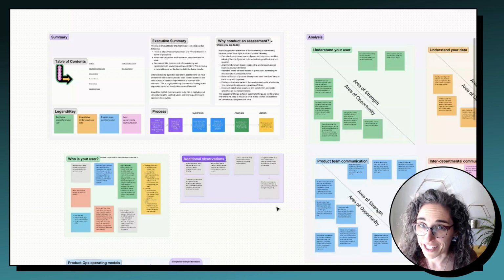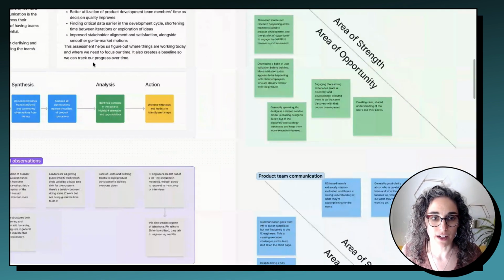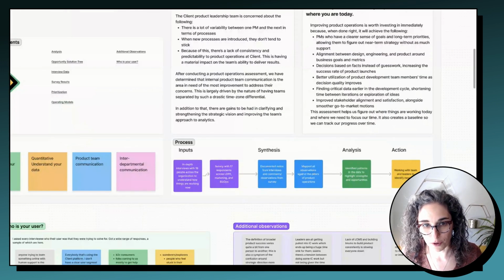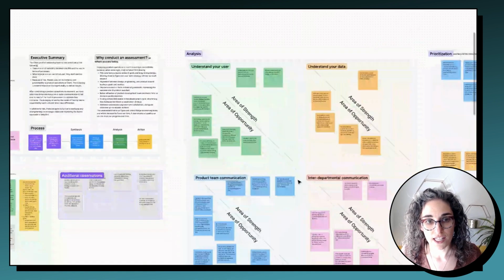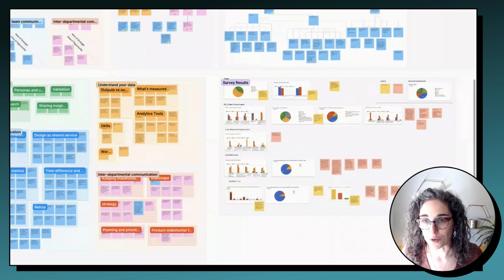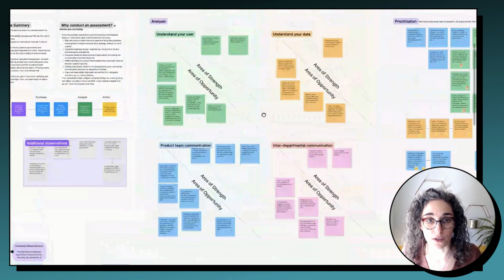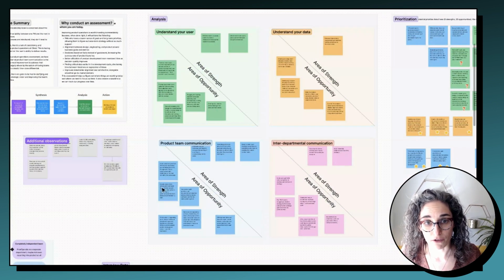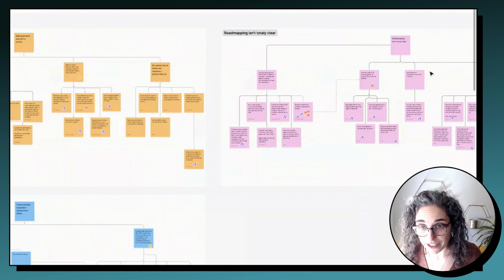Product Operations Assessment – Introduction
An introduction to the product operations assessment and how it can help your organization understand the way your product development processes work today.